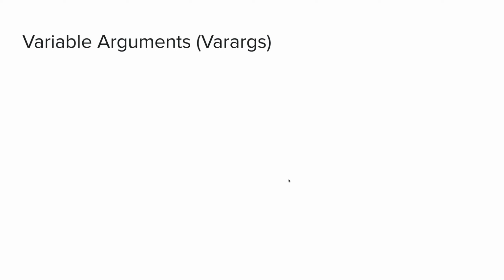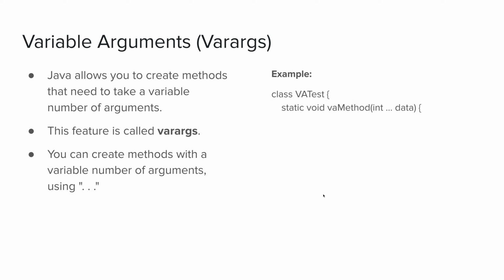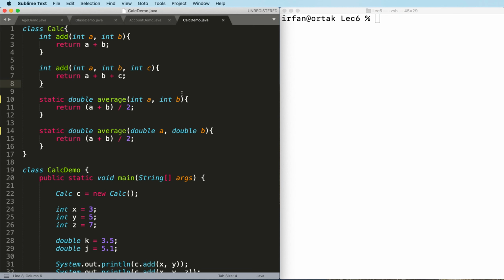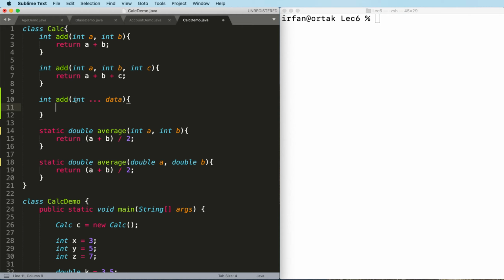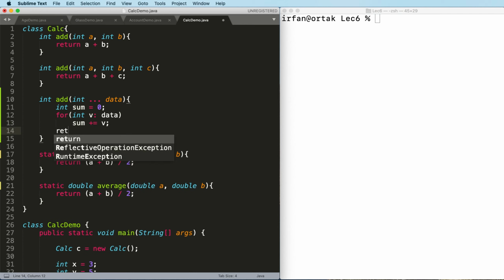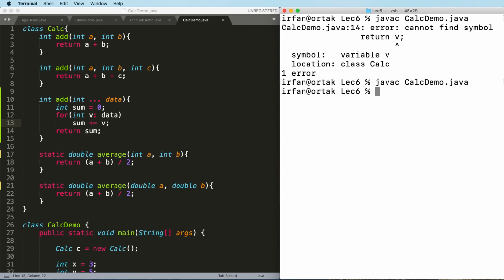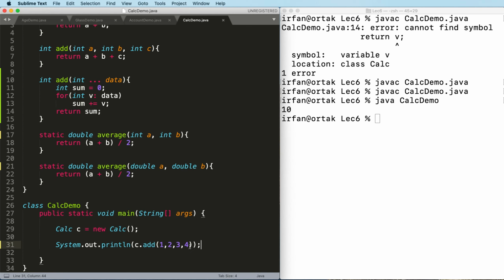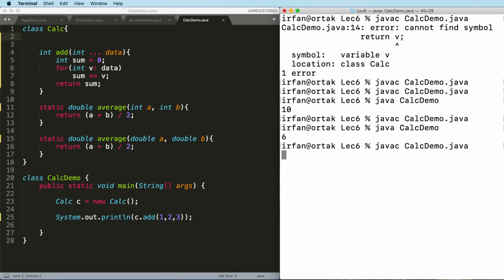Java Classes 6: Variable Arguments